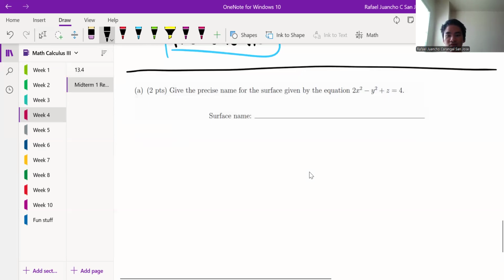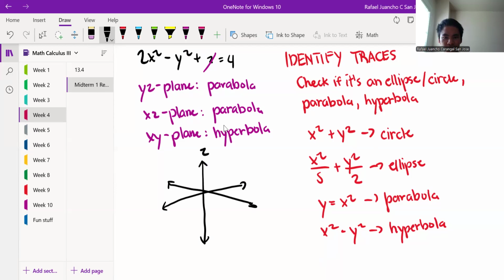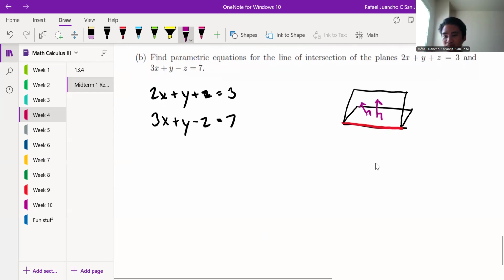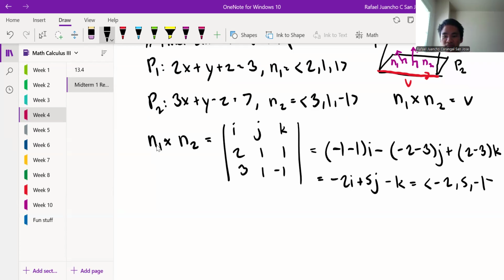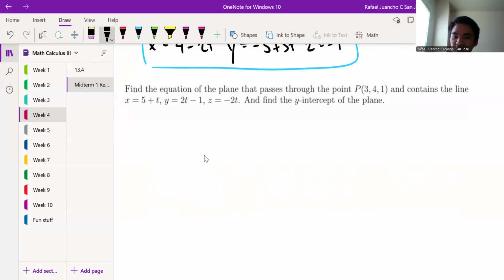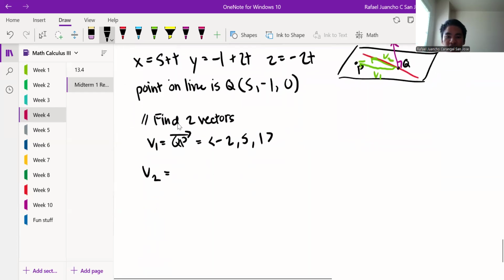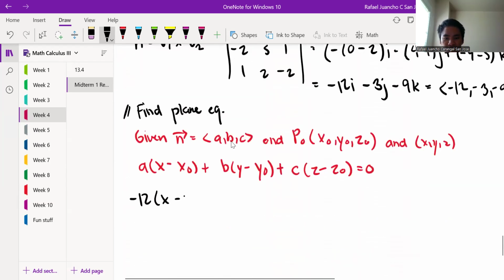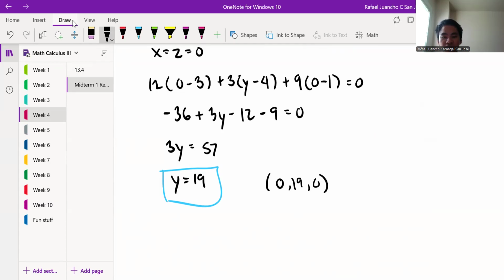Midterm 1 Review part 2